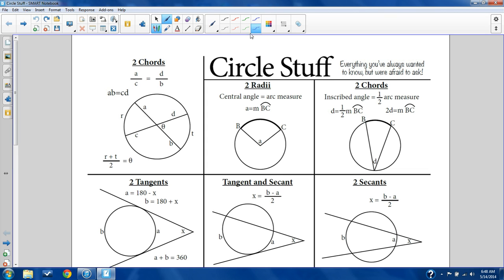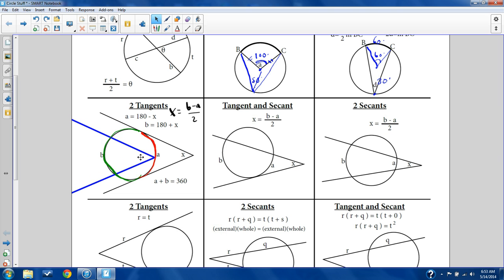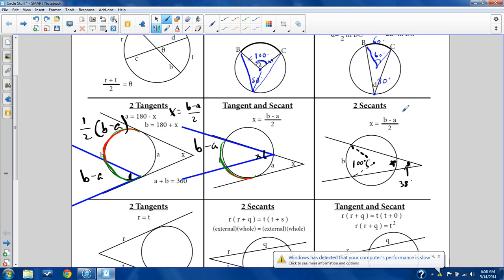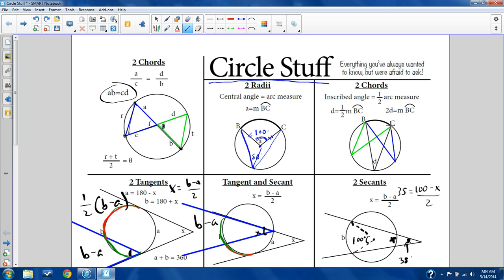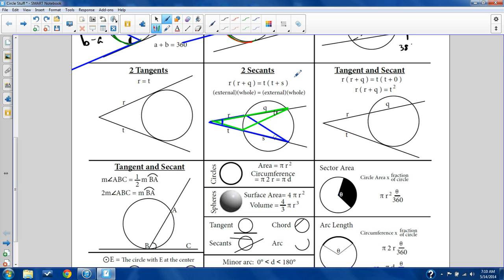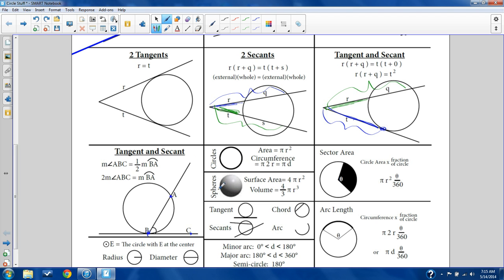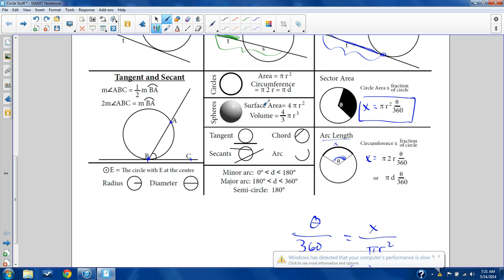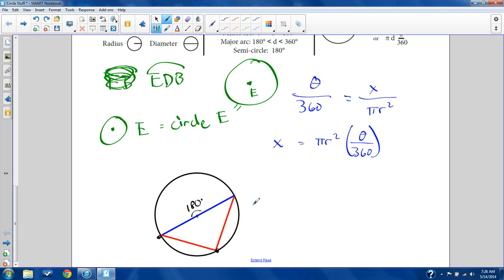Circle Stuff (cheat sheet) -- EXPLAINED